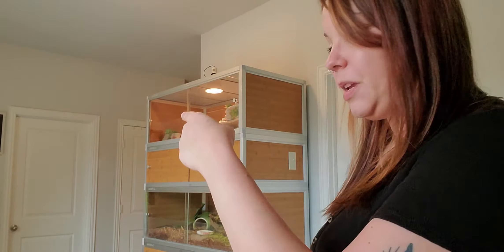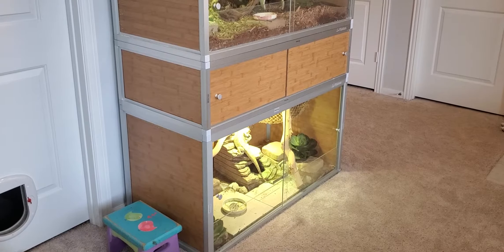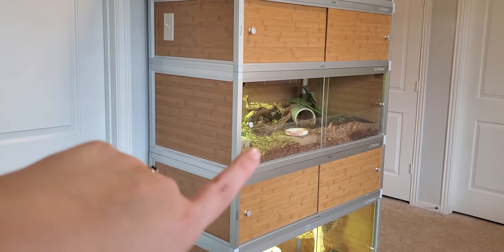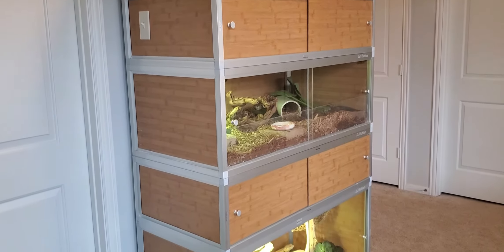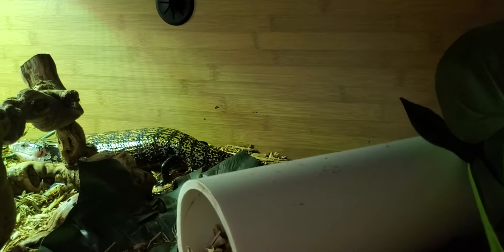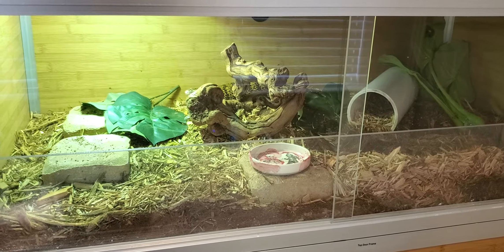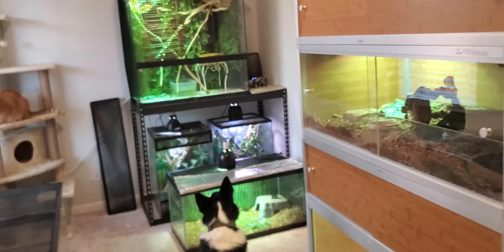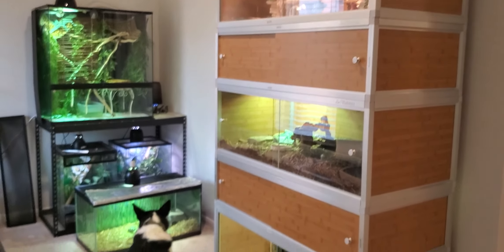Stackable Zen Habitat Enclosures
This is not sponsored in anyway, I've used a Zen Habitat enclosure for close to a year now, and it's always been my favorite. It just made sense for me to go ahead, and add a few more.

I did forget to mention the light switch. my husband added that for an easy way to turn lights off and on. I love it, but it was a modification we personally chose to do ourselves.

Click to find where you can get a Zen Habitat enclosure